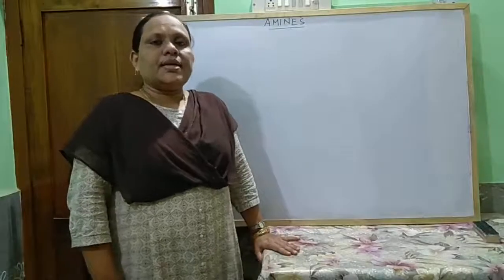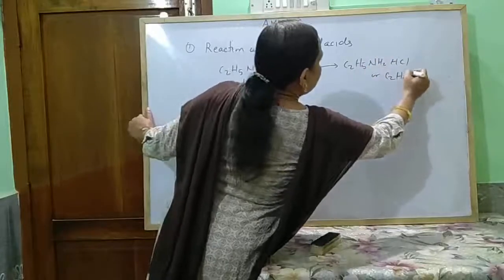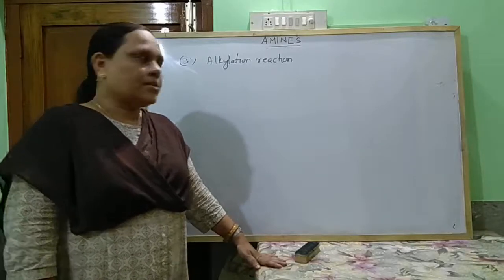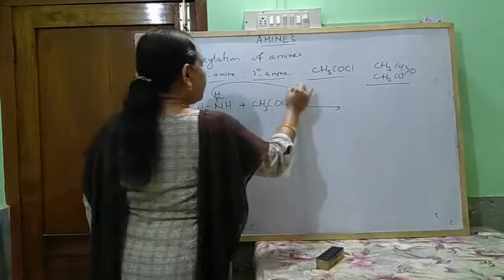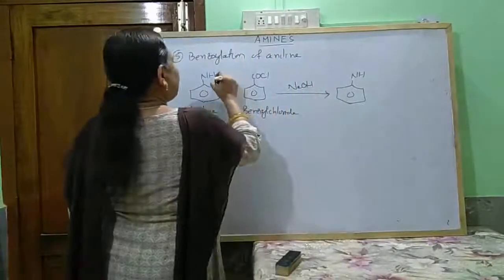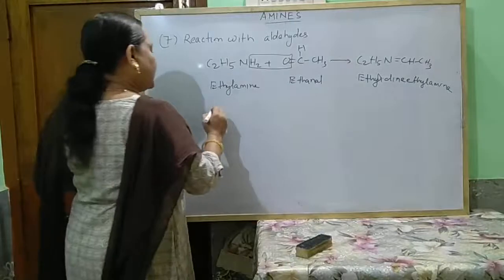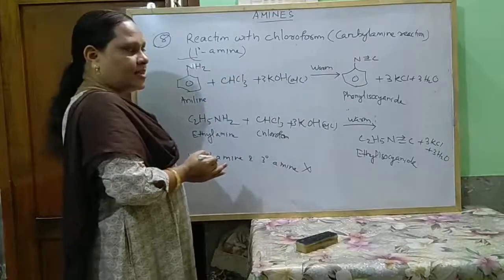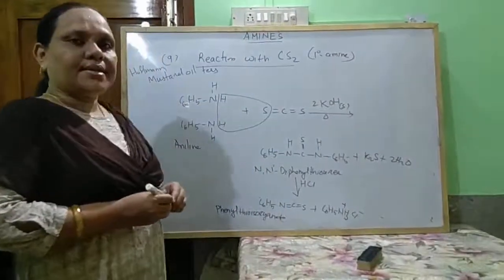Amines lecture 4 (chemical properties 1)